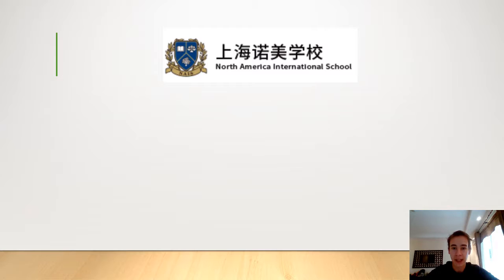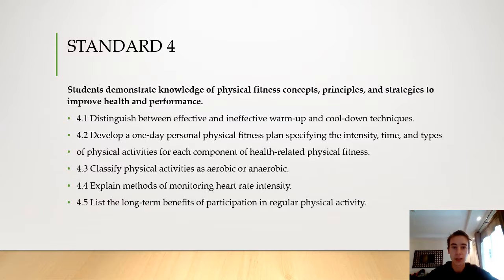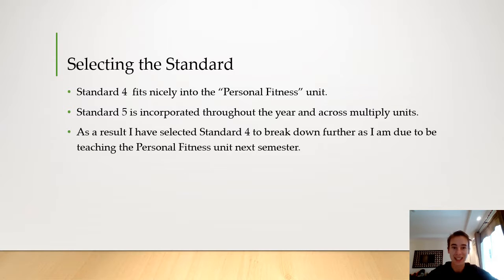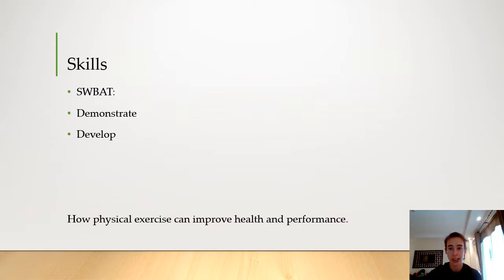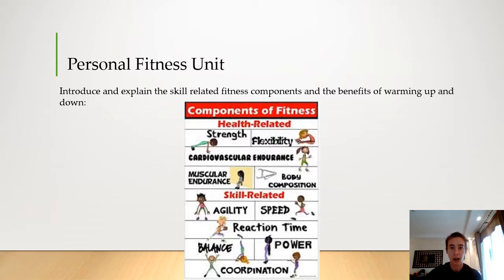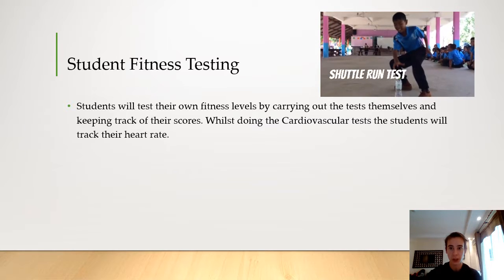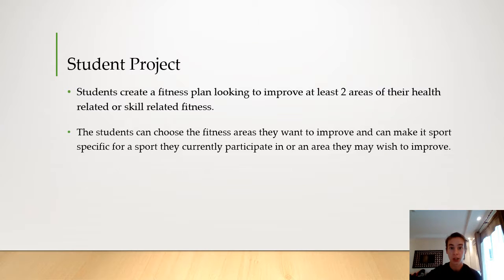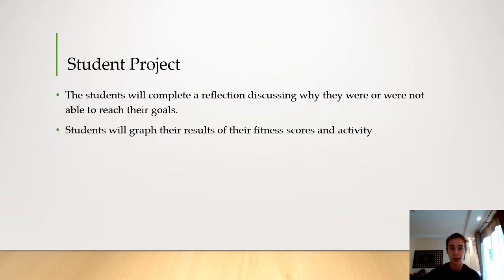Unpack a standard